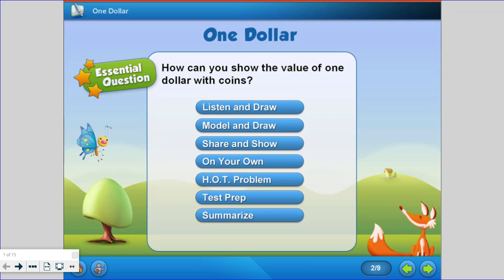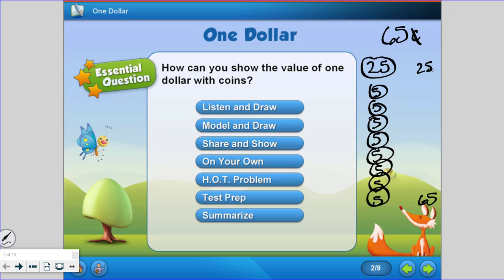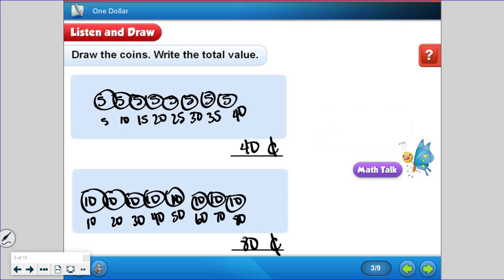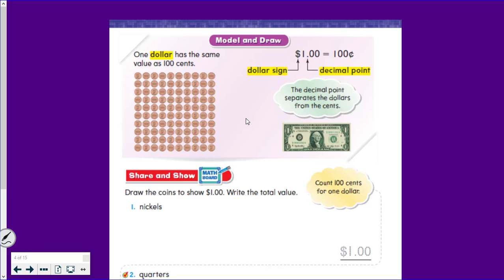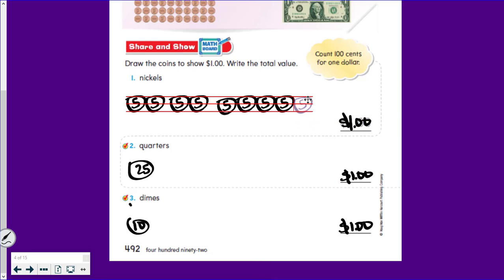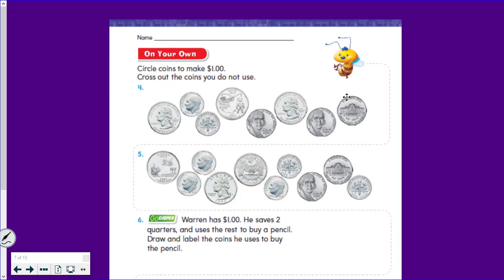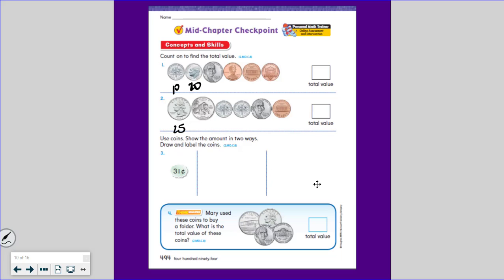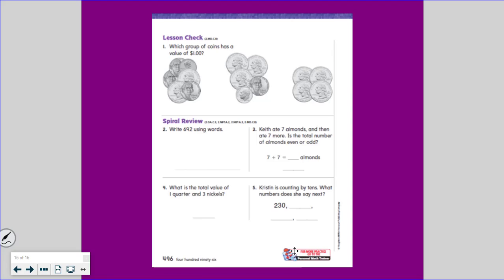Wrap Up Video 7.5